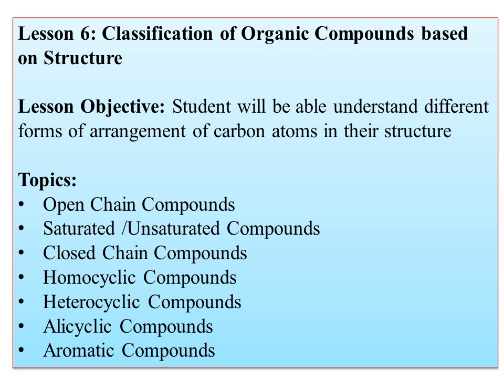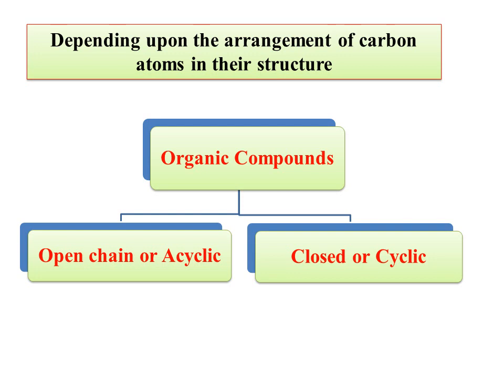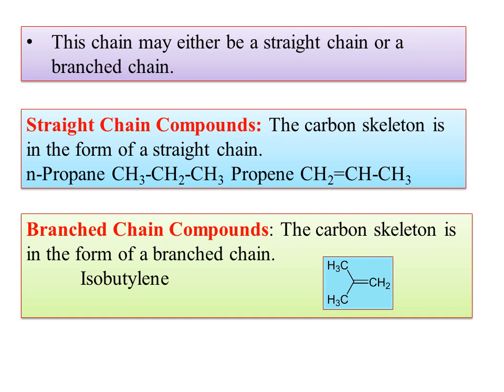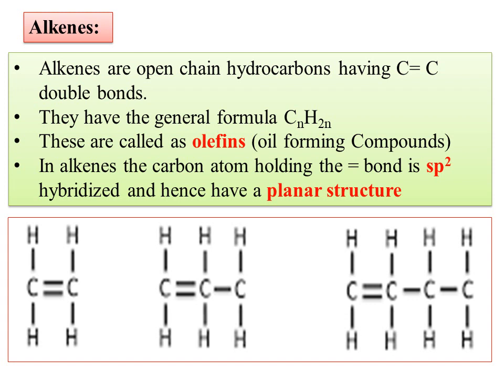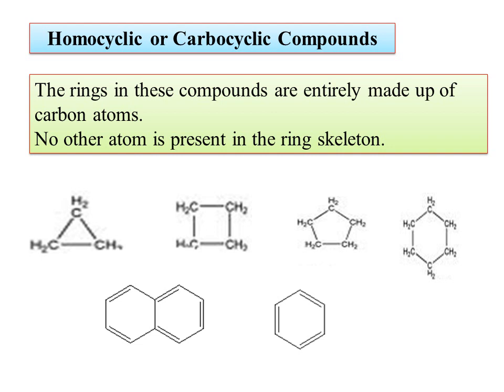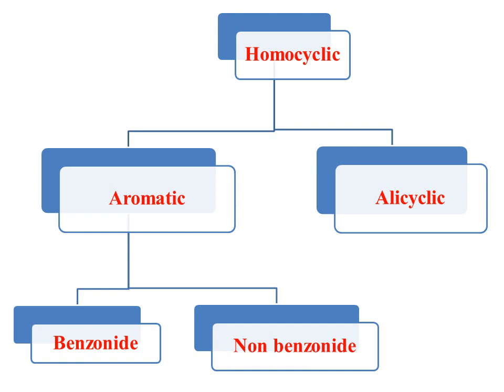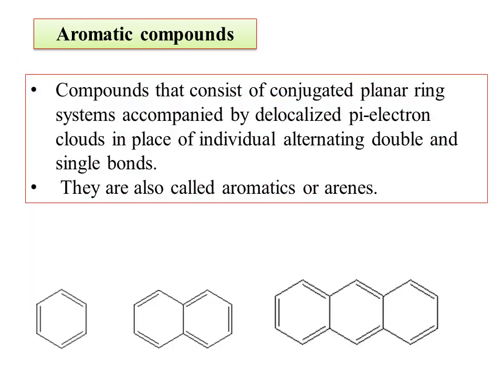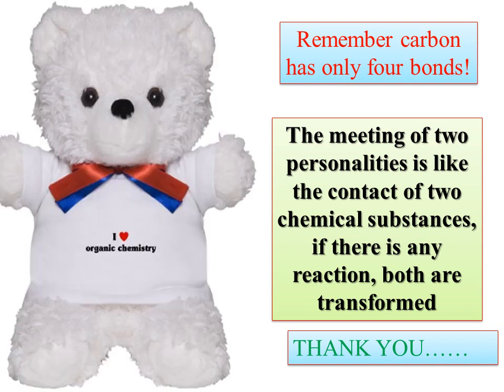Basics of Organic Chemistry Lesson 6- Classification of organic compounds based on structure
Today I am uploading the video on Basics of Organic Chemistry Lesson 6- Classification  of organic compounds based on structure
 Basics of Organic Chemistry -Lesson 5 classification of organic compounds based on functional groups
Basics of Organic Chemistry -Lesson 4  Representations of organic compounds-Molecular Formula Structural formula Condensed structural formula Bond-line structure Ball and stick model Space filling model 3D structures
 Basics of Organic Chemistry -Lesson 3 Why we are organic chemistry as separate branch?
Basics of Organic Chemistry -Lesson 2  Scope of Organic Chemistry-# Importance of organic chemistry
chem chaya